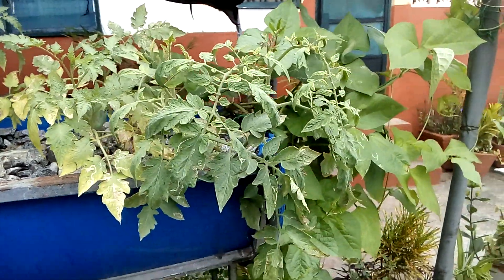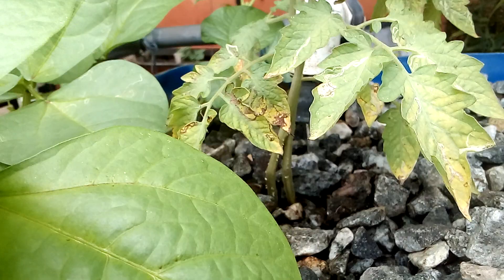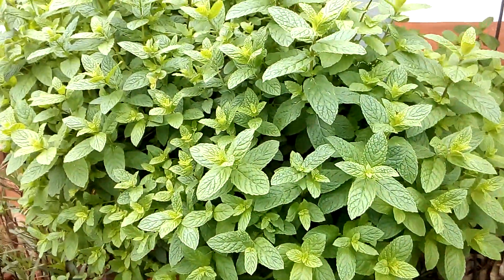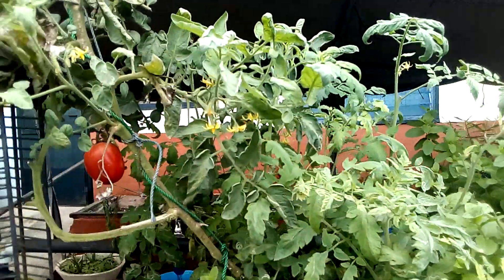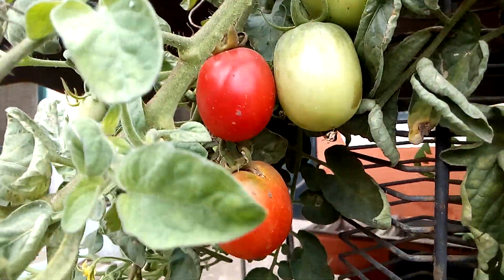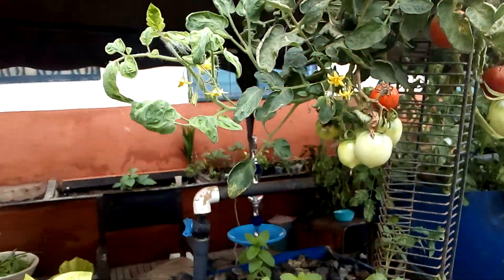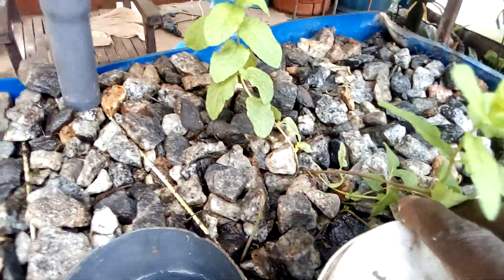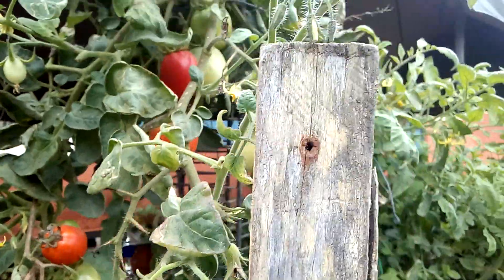Watch How to Grow Sustainable Organic Vegetables with an Aquaponics System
In this Video you are going to see how Eco-scout movement of Ghana did a pilot project using Aquaponics System to grow Sustainable Organic Vegetables like Tomatoes, Beans, Spearmint at home. This is a combination of Aquaculture, which is growing Fish and Hydroponics which is growing plants without Soil, there are beneficial bacteria who gather in the spaces between the roots of the plant and converts the Fish waste and the solids into substances which enable Vegetables like tomatoes ,beans and mint to grow freshly and organically.

Due to climate change using sustainable ways in backyard farming is a great way to help protect the environment without using any chemicals in the soil and plants.